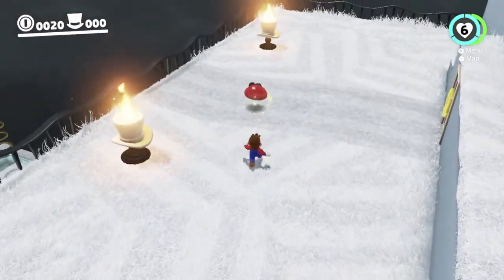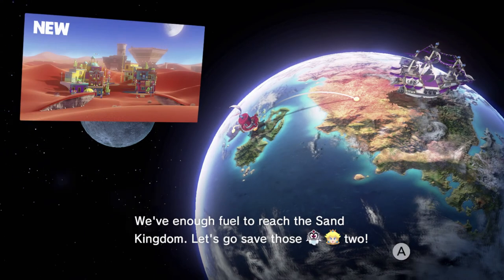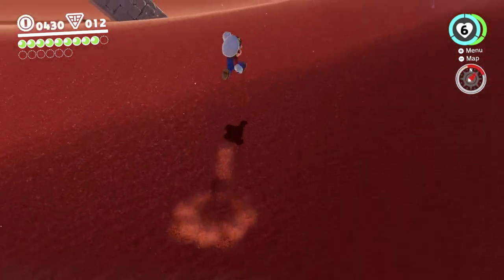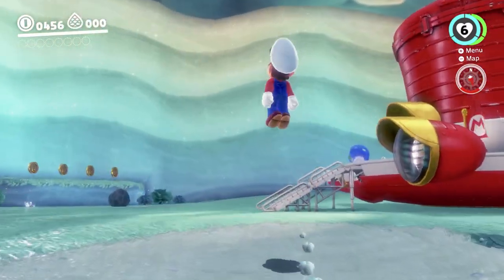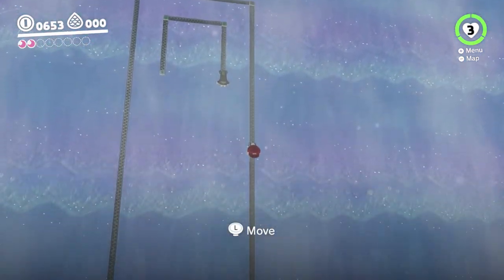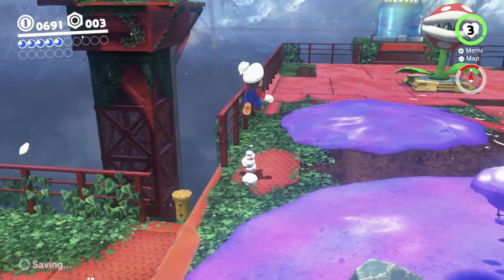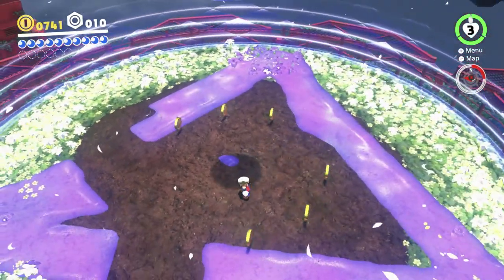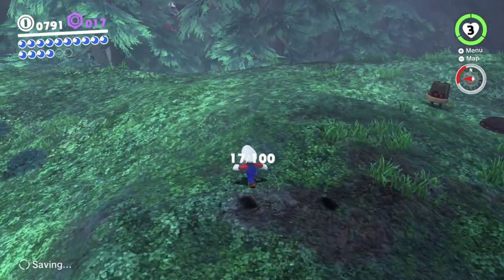Review: Super Mario Odyssey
i review my favourite video game? sorta?? i'm not sure this worked as a review but i hope you enjoy it 💕